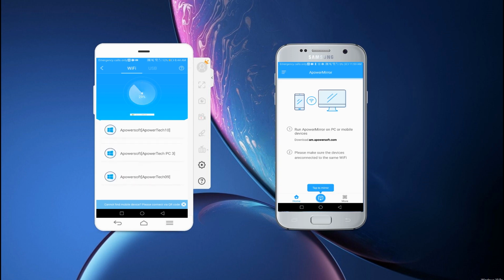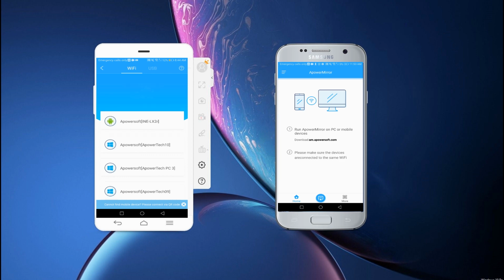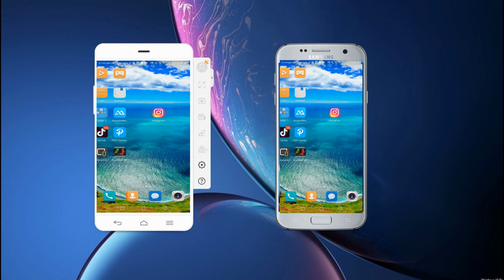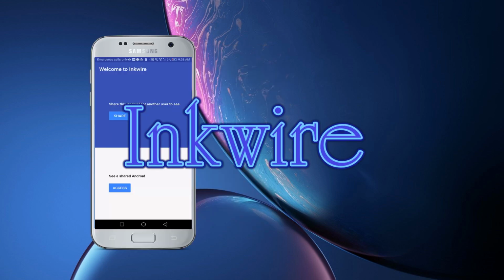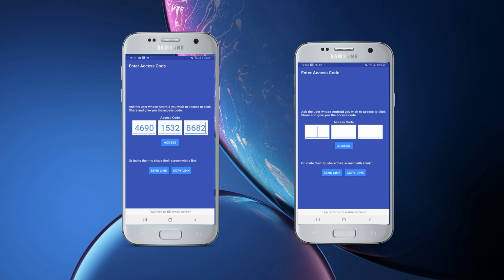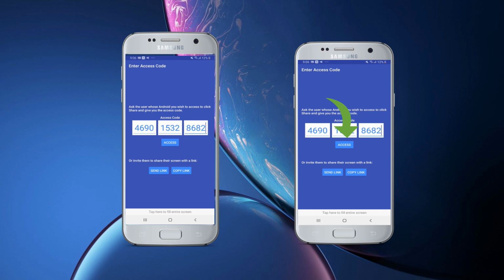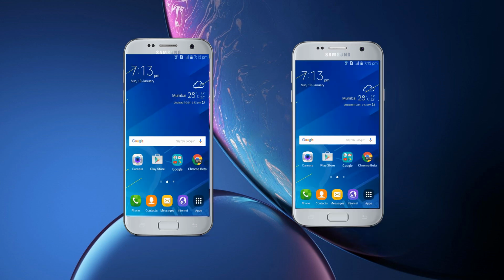How to Mirror Android to Android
Want to have a real-time display from one phone to another? Here is the best way.